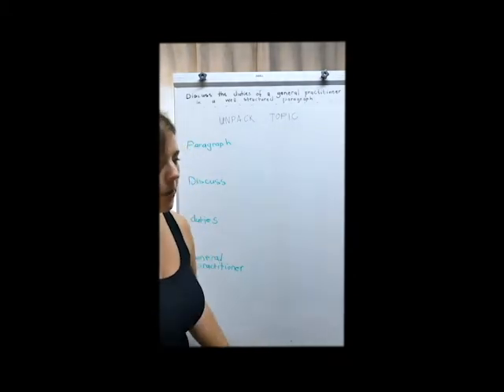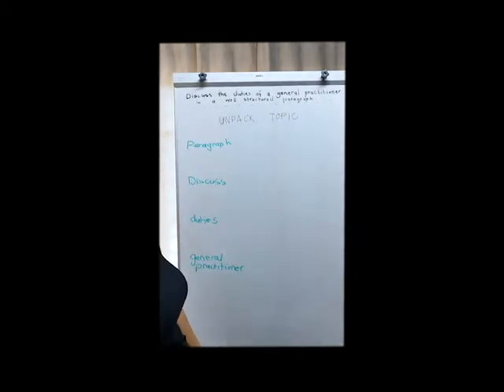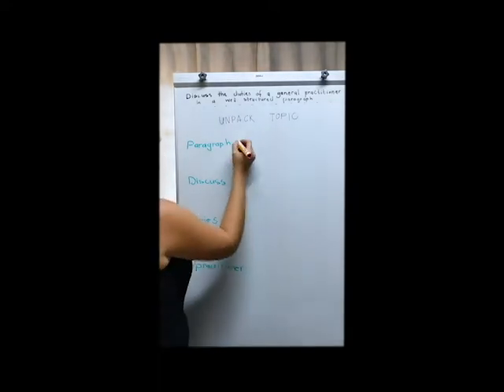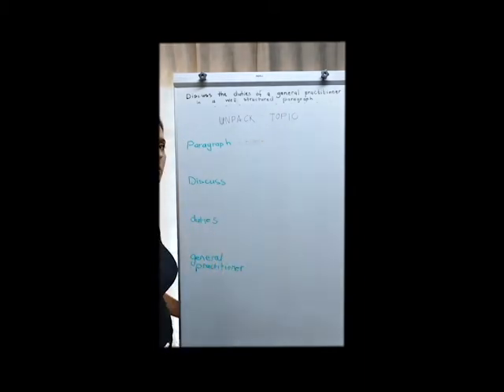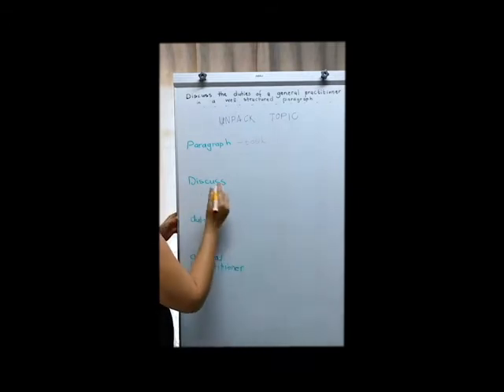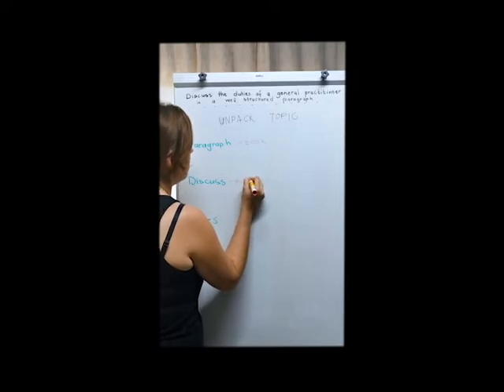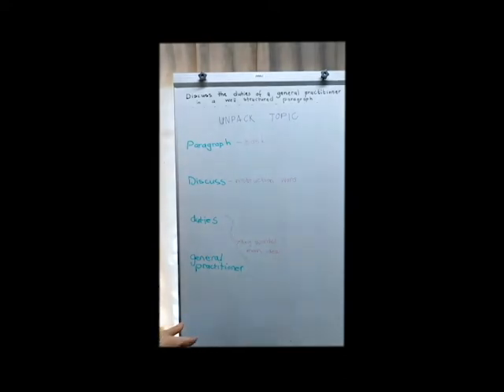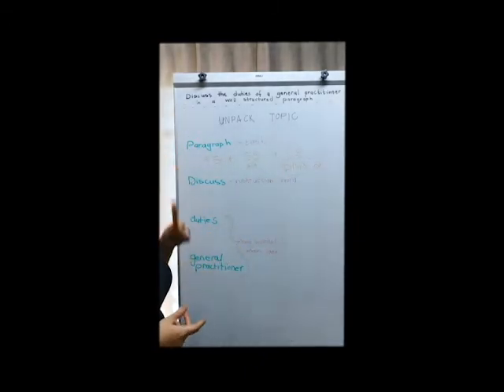Unpacking writing assignment topic | Paragraph writing | Discuss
This video goes through the basic steps of unpacking a topic. This is part of the first step of the writing process. Looking at the keywords and instructional words. The topic asks you to write a paragraph through a discussion.

This video is focused specifically for EAL students. But can be used by anyone.

Apologies for the quality, working on the issue.